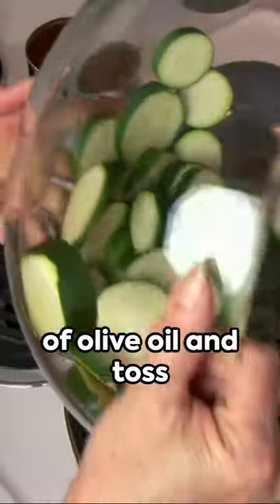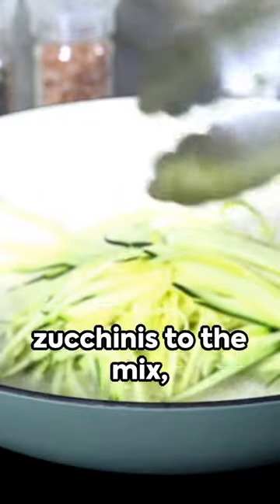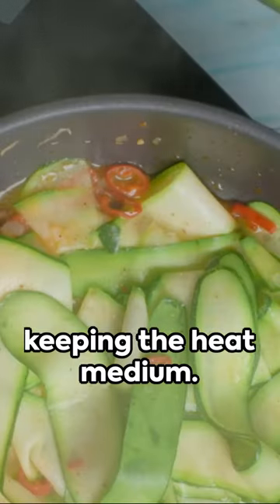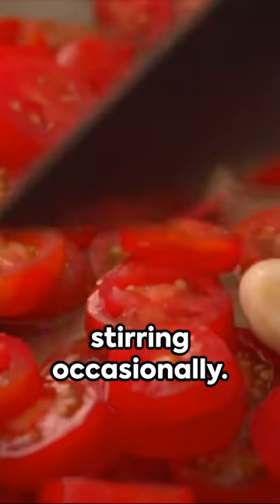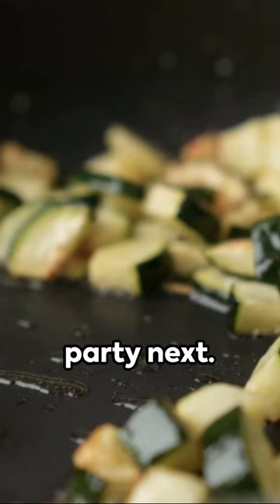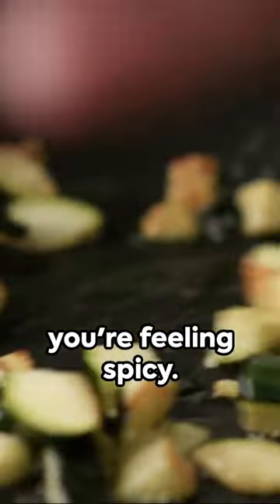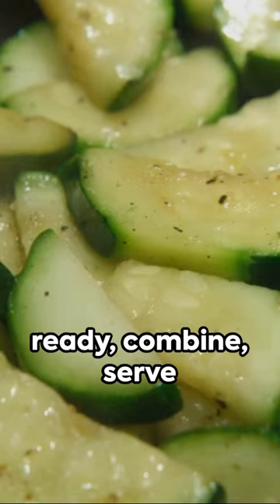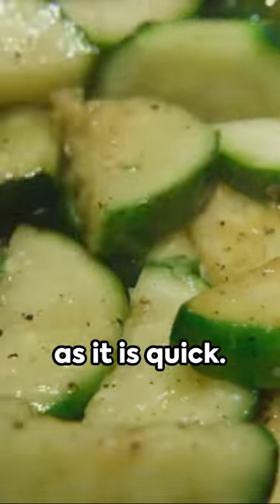How To Make Tuna Zucchini Elbow Pasta Recipe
"Catch this, food lovers! An easy, fast, and delicious Tuna Zucchini Elbow Pasta recipe you can whip up in no time. Boil eight ounces of elbow pasta - keep it al dente. Heat two tablespoons of olive oil and toss in minced garlic and finely chopped onion. Next, add diced zucchinis to the mix, keeping the heat medium. Drain two cans of tuna and throw them into your pan, stirring occasionally. Half a cup of cherry tomatoes and a quarter cup of fresh parsley join the party next. Season with salt, pepper, and crushed red pepper flakes if you're feeling spicy. Once your pasta is ready, combine, serve with a sprinkle of Parmesan cheese, and voila! You've got a meal that's as tasty as it is quick.

Ingredients:
8 ounces elbow pasta
2 tablespoons olive oil
2 cloves garlic, minced
1 onion, finely chopped
2 medium zucchinis, diced
2 cans (5 ounces each) tuna in water, drained
1/2 cup cherry tomatoes, halved
1/4 cup chopped fresh parsley
Salt and pepper to taste
Crushed red pepper flakes (optional, for added spice)
Grated Parmesan cheese for serving
Instructions:
Cook the Pasta:

Bring a large pot of salted water to a boil.
Add the elbow pasta and cook according to the package instructions until al dente.
Drain the pasta and set aside.
Prepare the Sauce:

Heat the olive oil in a large skillet over medium heat.
Add the minced garlic and chopped onion to the skillet. Sauté until fragrant and translucent, about 2-3 minutes.
Add Zucchini and Tuna:

Add the diced zucchini to the skillet with the garlic and onion. Cook until the zucchini begins to soften, about 5-7 minutes.
Add the drained tuna to the skillet, breaking it up with a spoon. Stir to combine with the zucchini mixture.
Combine Pasta and Sauce:

Add the cooked elbow pasta to the skillet with the zucchini and tuna.
Toss everything together until the pasta is well coated with the sauce.
Add Tomatoes and Seasonings:

Add the halved cherry tomatoes to the skillet.
Season with salt, pepper, and crushed red pepper flakes (if using), to taste.
Stir in the chopped fresh parsley for added flavor and color.
Serve:

Divide the Tuna Zucchini Elbow Pasta among serving plates or bowls.
Sprinkle with grated Parmesan cheese on top.